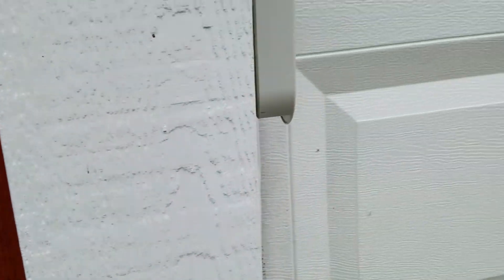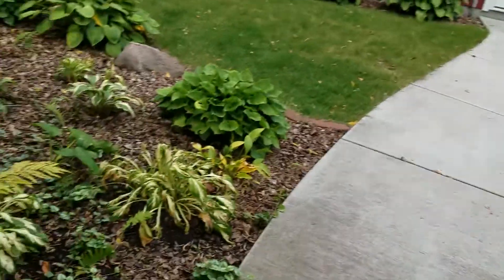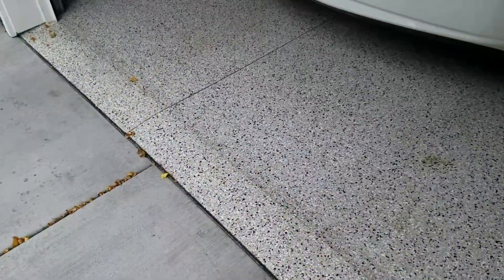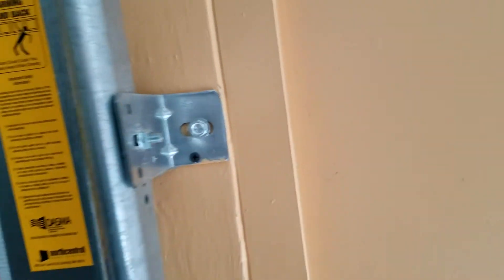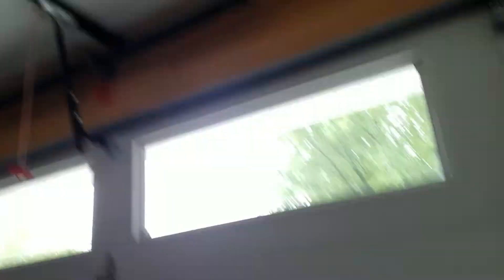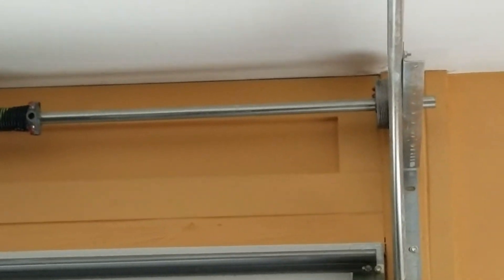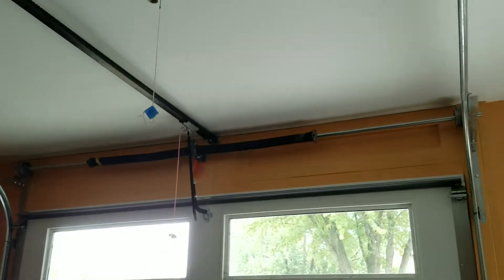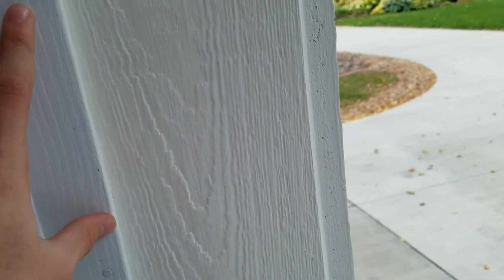Garage Door Opening Framing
This video was mostly for myself, you don't have to watch it if you don't want to. Just figured I'd throw it out here.